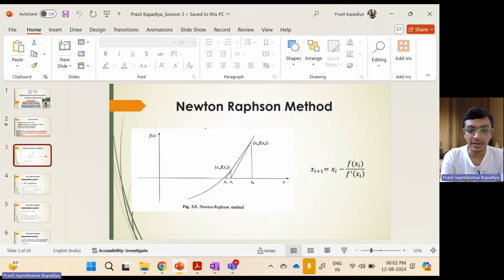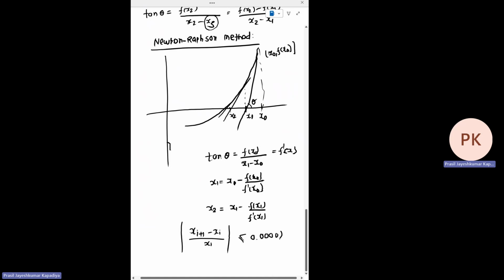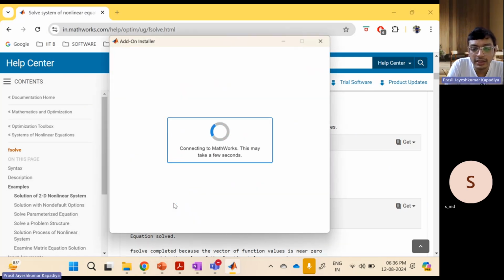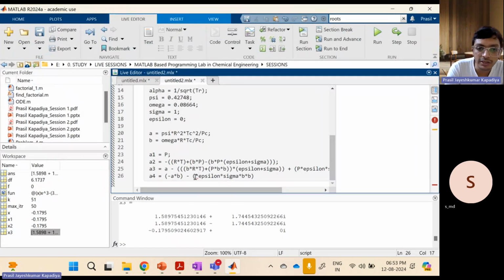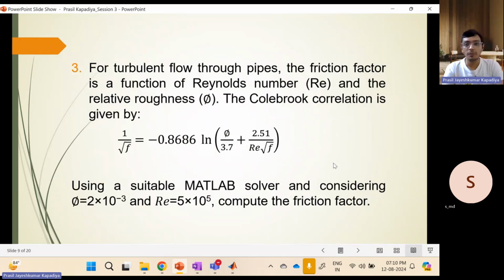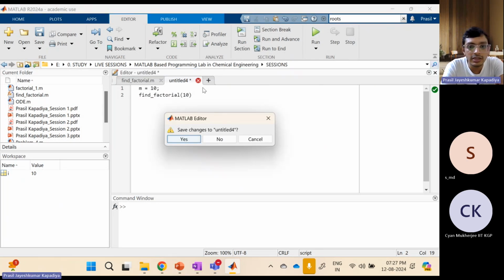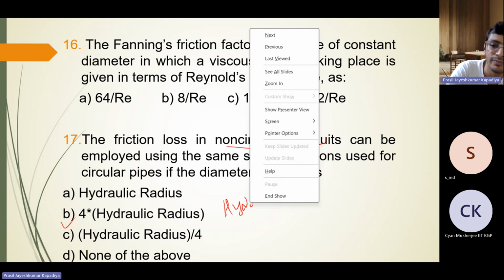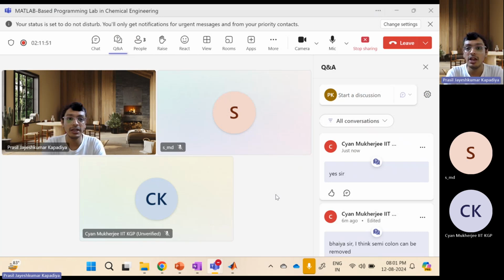NPTEL - MATLAB Based Programming Lab in Chemical Engineering | Week 3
Solution of non-linear equations, Newton-Raphson Method, 'fzero'; 'fsolve' & 'roots' inbuilt function, Cubic EoS